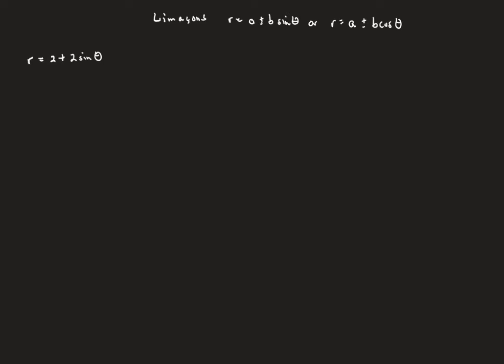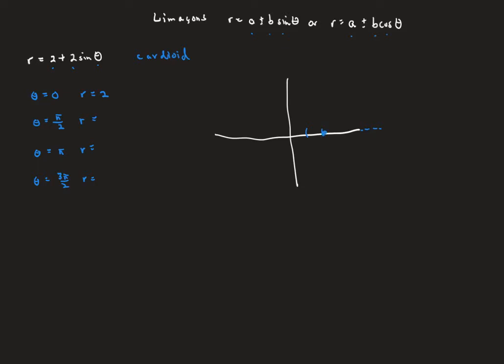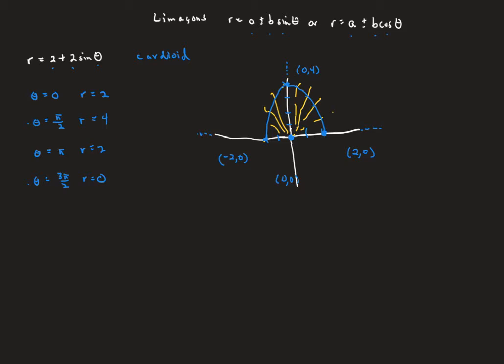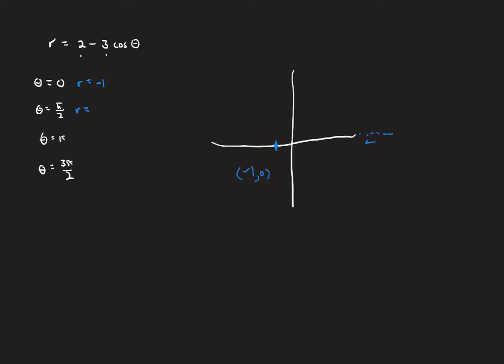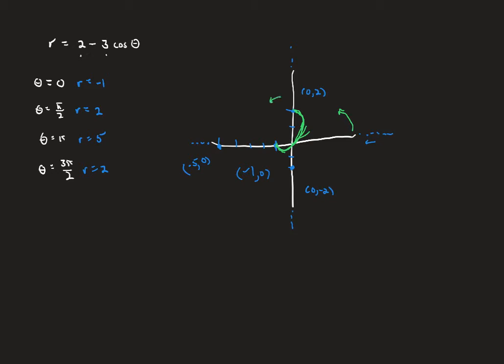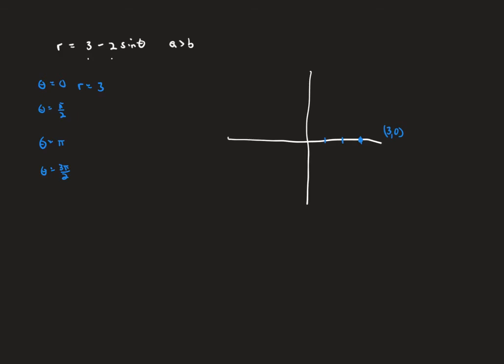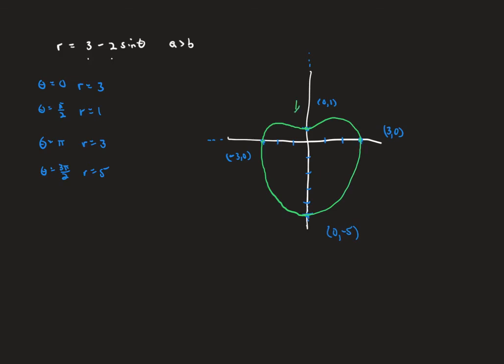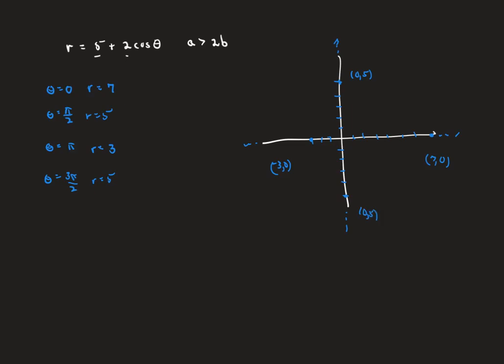AP Prep 8.3 Graph Limacons